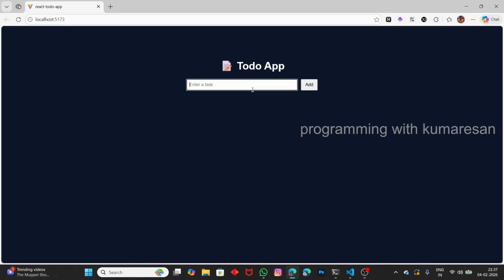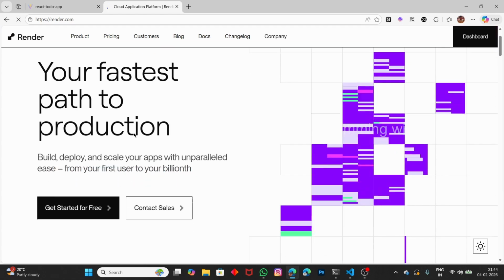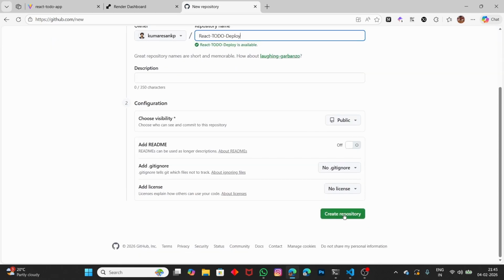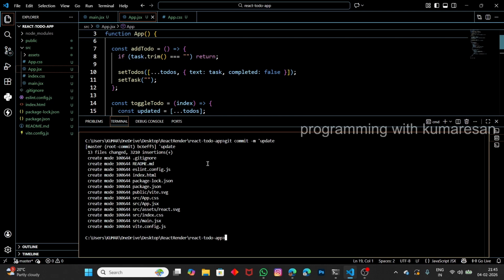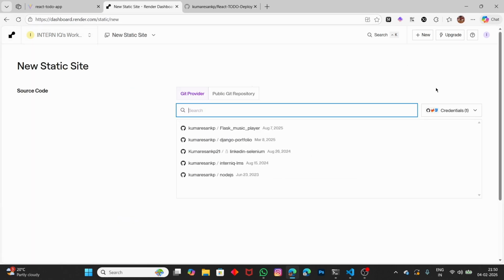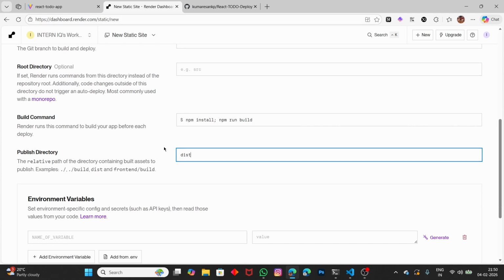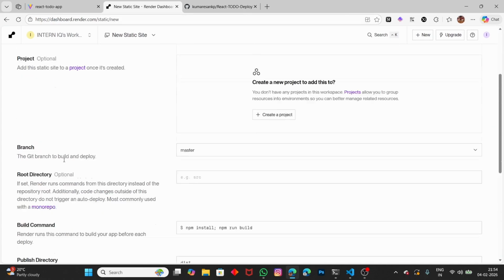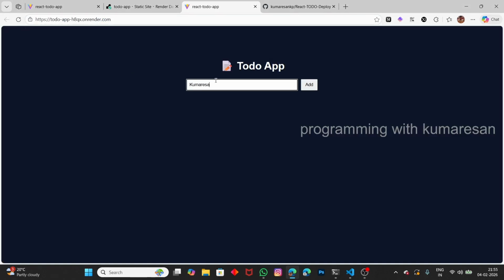How to Deploy a React JS App on Render for Free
🚀 How to Deploy a React App on Render (Step-by-Step Guide)

In this video, you’ll learn how to deploy a React app on Render easily and for free. Render is a powerful cloud platform that lets you host React applications with automatic builds, HTTPS, and zero DevOps headache.

Whether you’re a beginner or developer, this tutorial will help you deploy your React project in minutes 🔥

✅ How to deploy a React app on Render
✅ How to host React app for FREE
✅ Connecting GitHub repo to Render
✅ Build & start command for React
✅ Fix common deployment errors
✅ Live React app deployment demo

⚛️ React.js
☁️ Render
🐙 GitHub

🚀 Why Use Render for React?
✨ Free hosting for frontend apps
✨ Automatic deployments from GitHub
✨ Built-in HTTPS & custom domains
✨ Simple UI, beginner-friendly

deploy react app on render, react render deployment, react app hosting free, deploy react app free, render react tutorial, react deployment step by step, react hosting render, frontend deployment